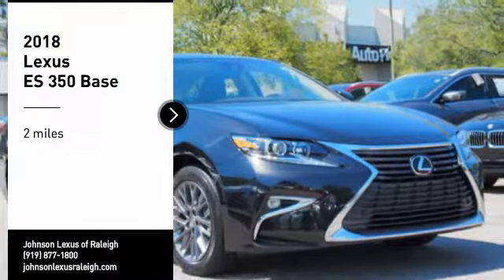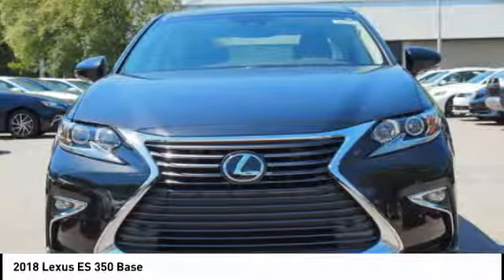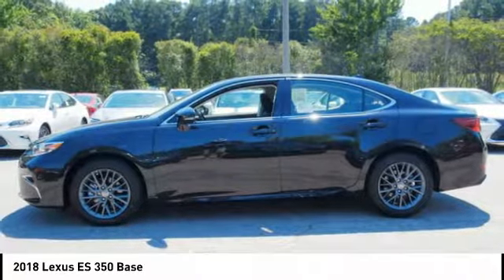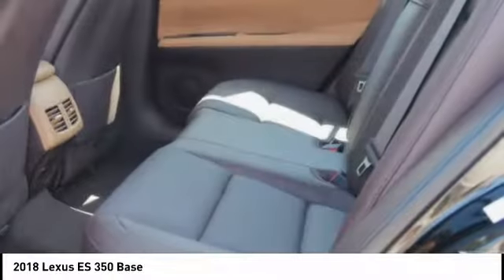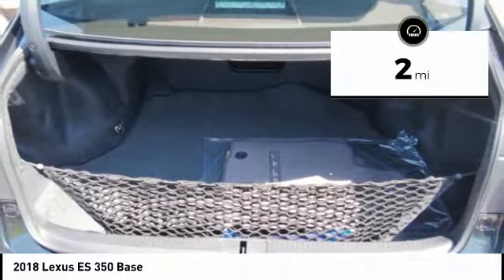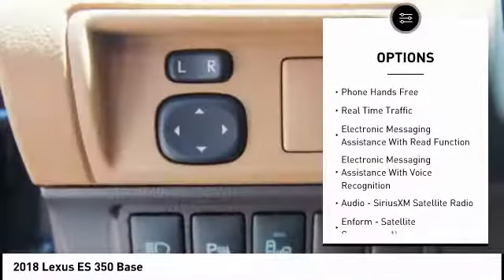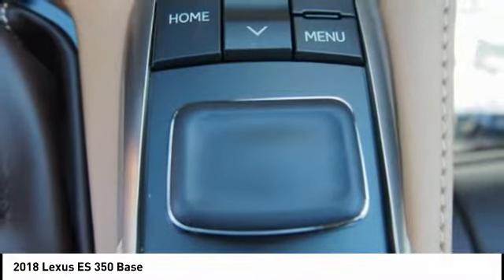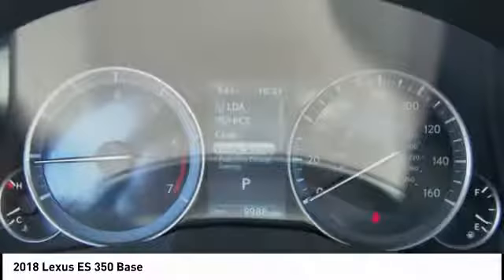2018 Lexus ES 350 for sale in Raleigh NC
2018 Lexus ES 350 for sale in Raleigh NC - Stock # 26678
Year: 2018
Engine: 3.5L V6 DOHC Dual VVT-I 24V
Transmission: Automatic
Exterior: Caviar
Interior: Noble Brown Nuluxe With Linear Dark Mocha Wedgewood
Drive Train: FWD
Cylinders: 6
Trim: N/A
Address:
VIN: 58ABK1GG4JU115727